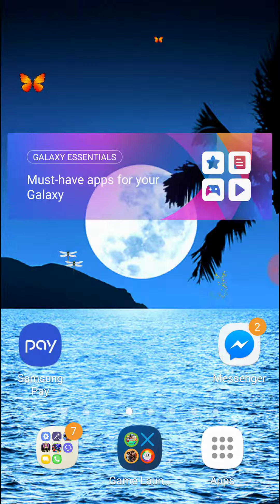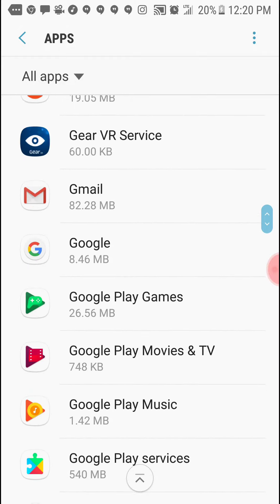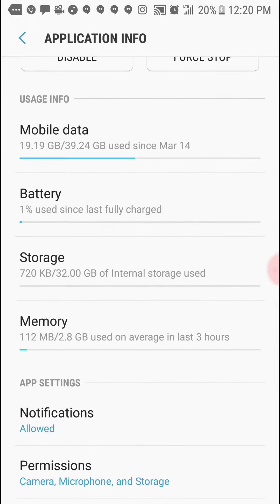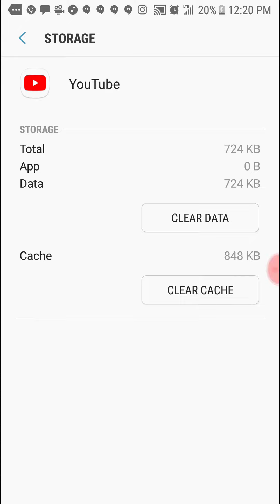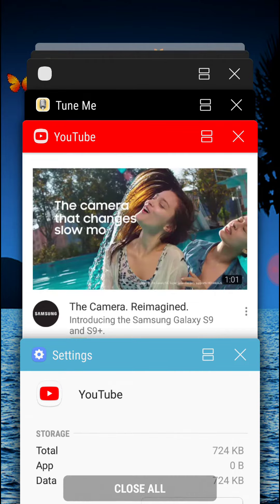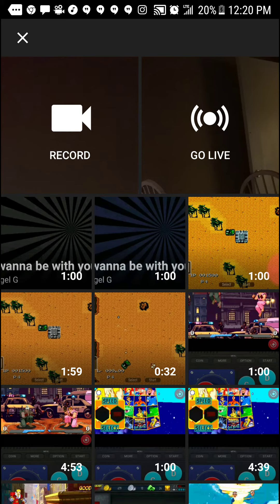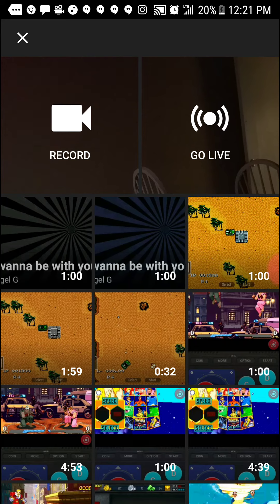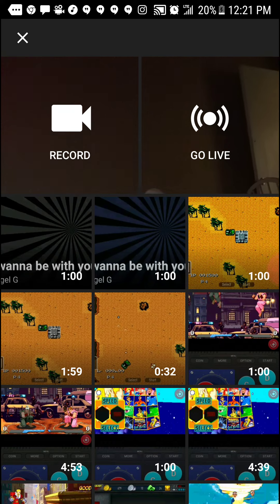If you can't upload videos (MUST WATCH THIS)